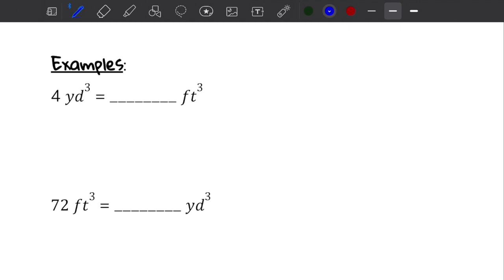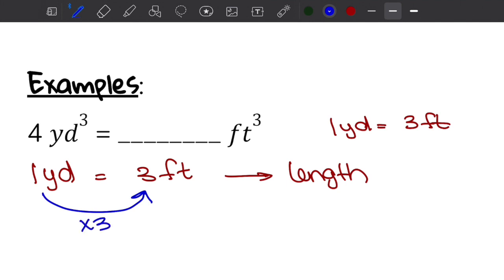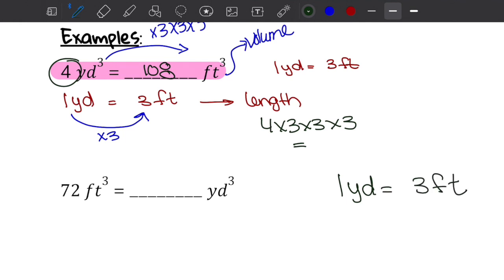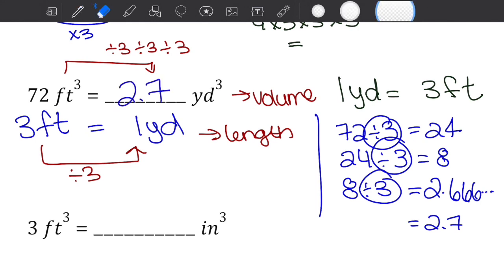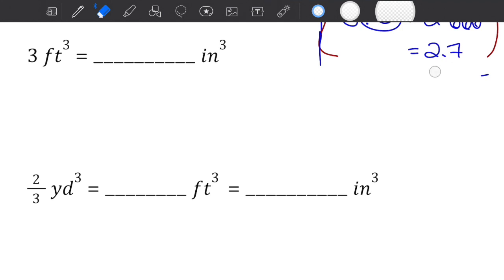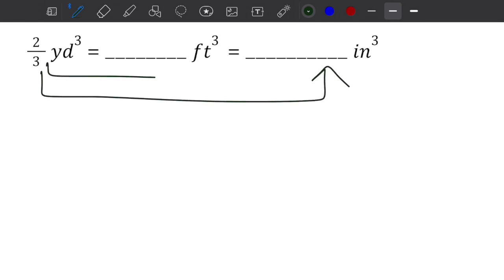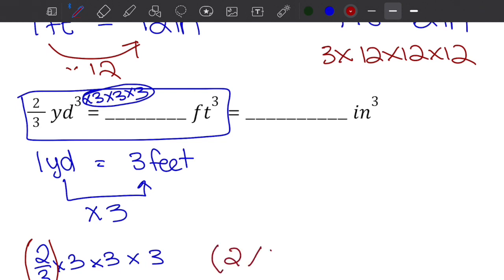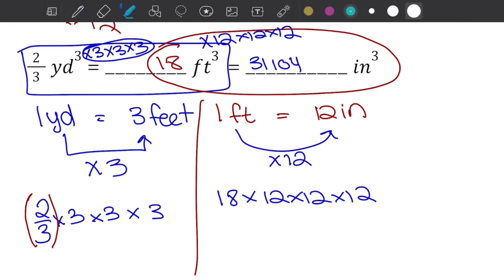Imperial Units of Volume: Examples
Math 10-3: Module 2 - The Imperial System of Measurement